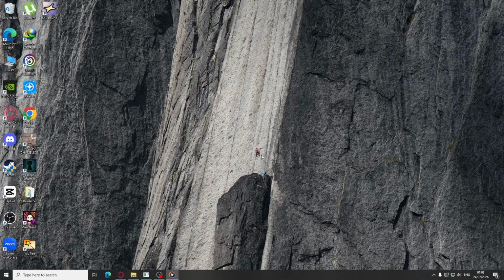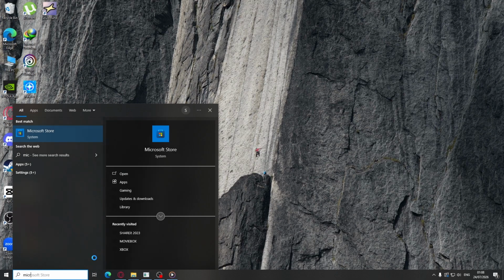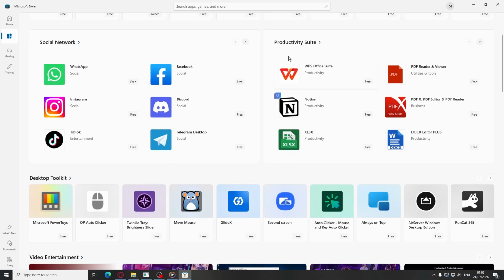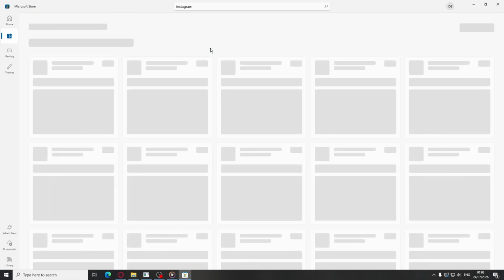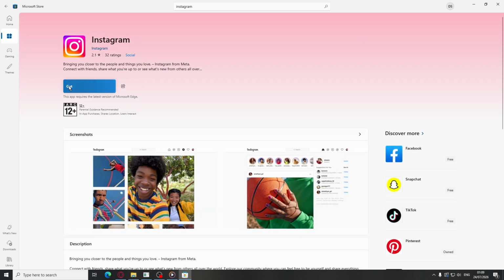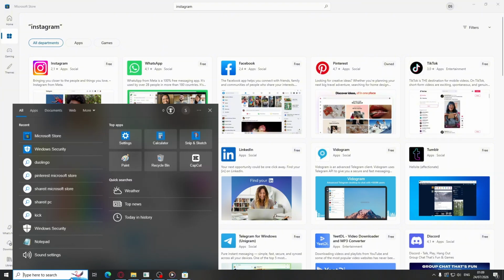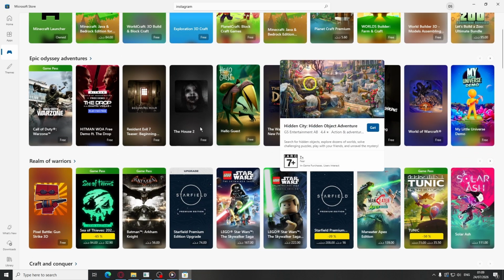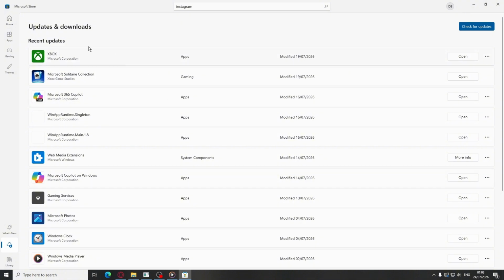How to Download Apps on Laptop and Windows (2026) — Quick & Easy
Hey friends, in today's short video I'm going to show you exactly how to download and install apps on your Windows laptop using the Microsoft Store — and why it is always safer than third party download sites.